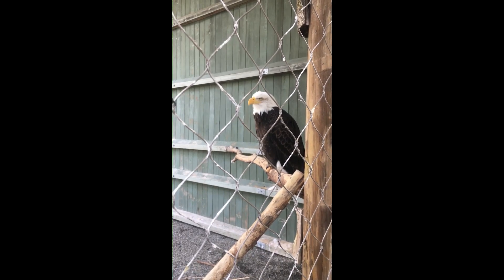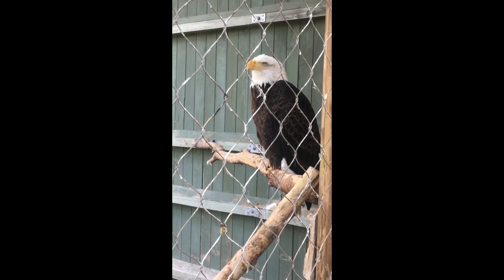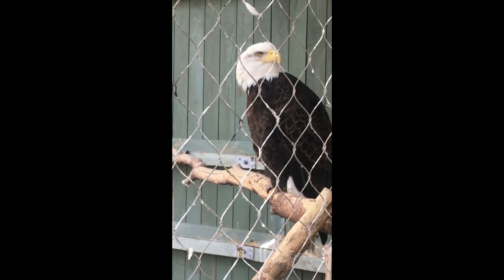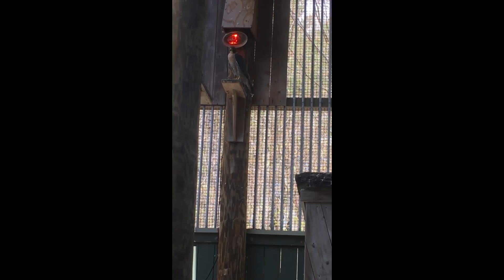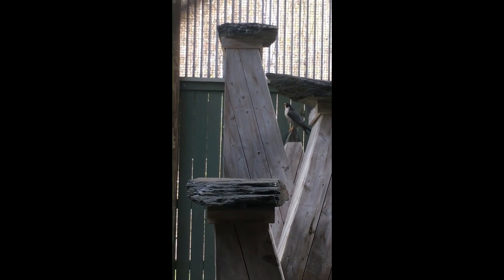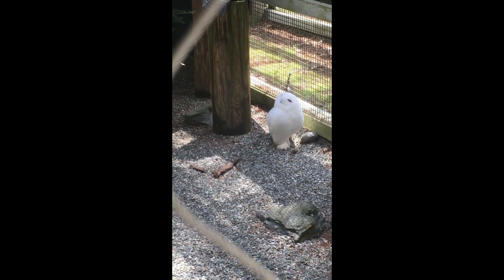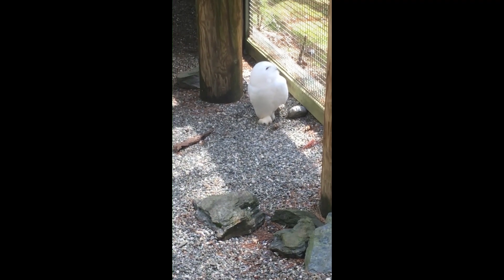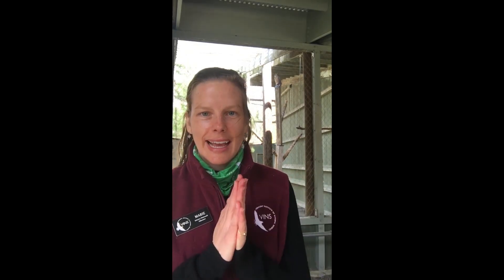VINS Raptor Enclosure Tour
Join Science Outreach Educator Marie Soderbergh on an in-depth tour of our Raptor Enclosures! Marie will tell you about the life history of our rehabilitated, non-releasable raptors and a bit about what brought them to VINS.